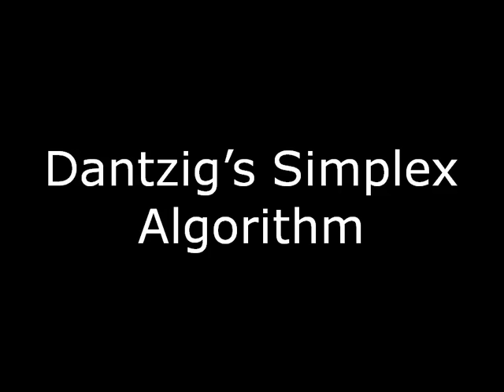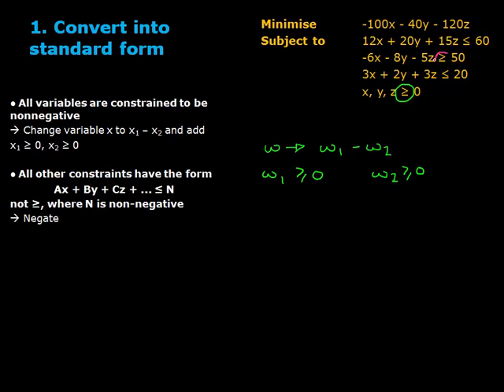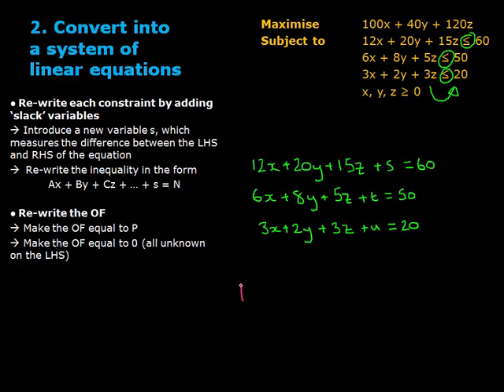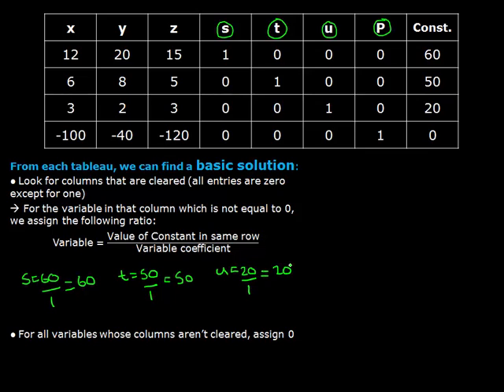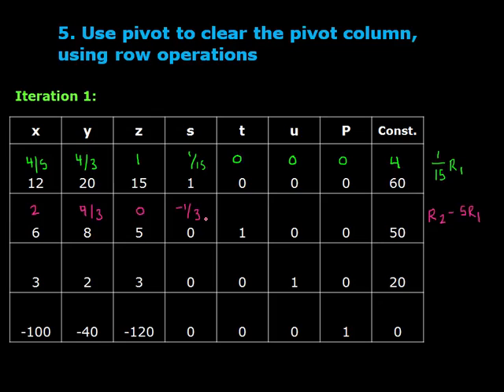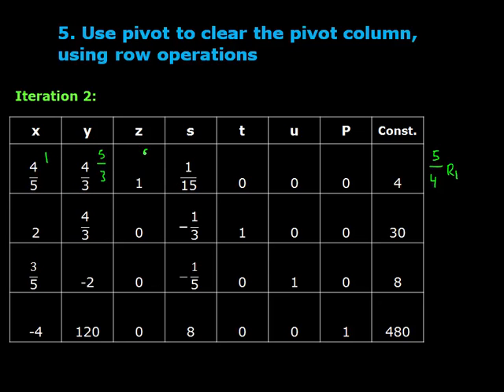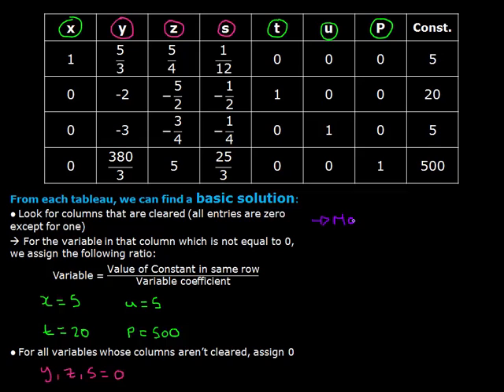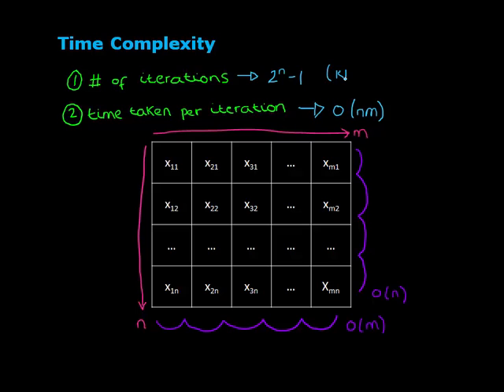Dantzig's Simplex Algorithm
References:

T.H. Cormen, C.E. Leiserson, R.L. Rivest and C. Stein.
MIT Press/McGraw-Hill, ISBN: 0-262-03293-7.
Chapter 29 – Linear Programming